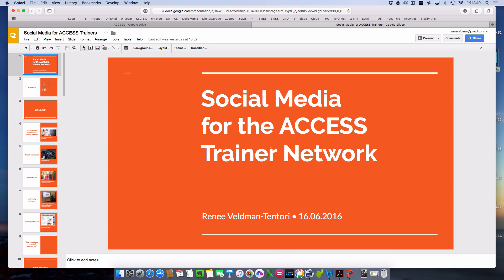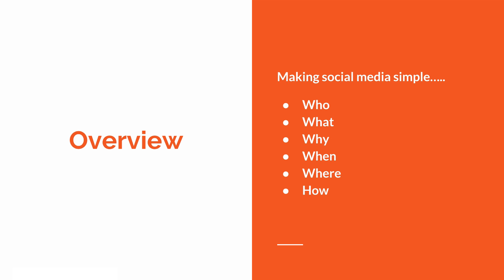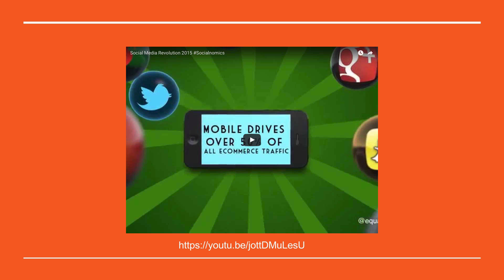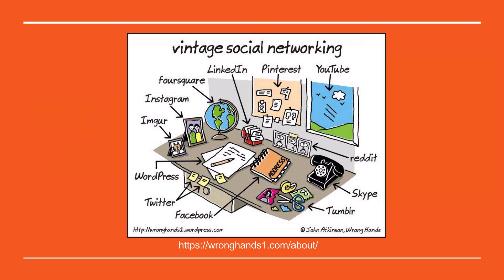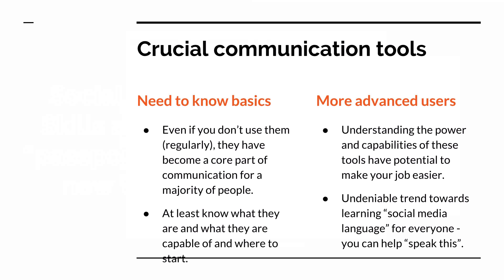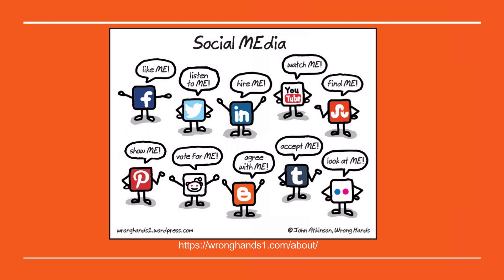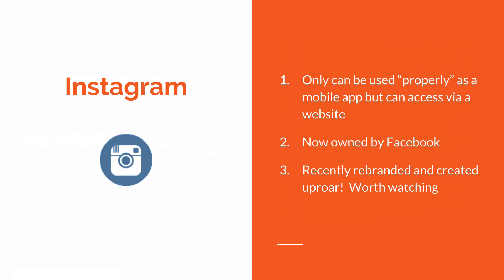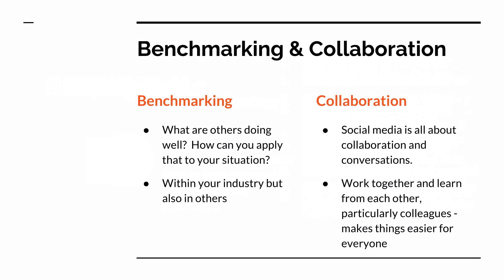Social Media for ACCESS Trainers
Screencast of the presentation I gave to the ACCESS Trainers on Thursday 16th June 2016